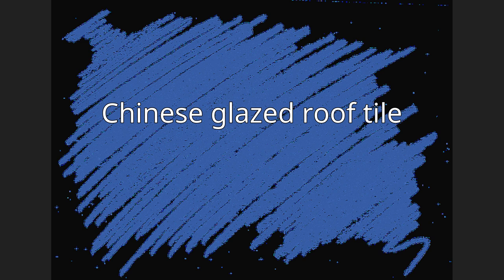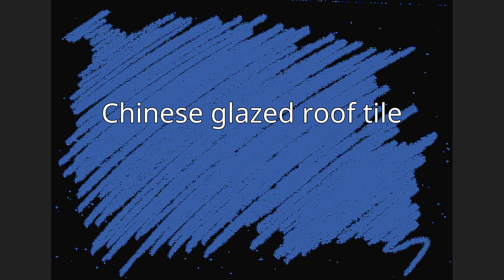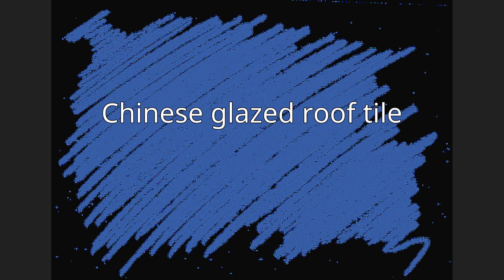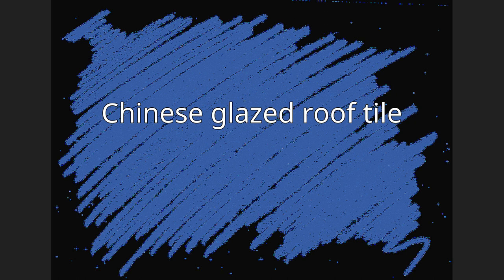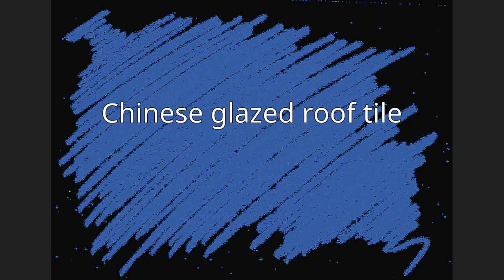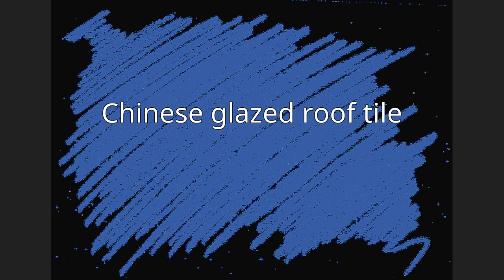Chinese glazed roof tile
Glazed tiles (Chinese: 琉璃瓦) have been used in China since the Zhou Dynasty (c. 1046 – 256 BC) as a material for roofs. During the Song Dynasty, the manufacture of glazed tiles was standardized in Li Jie's Architecture Standard. In the Ming Dynasty and Qing Dynasty, glazed tiles became ever more popular for top-tier buildings, including palace halls in the Forbidden City, and ceremonial temples (for example the Heavenly Temple).
There are two main types of Chinese glazed tiles: glazed tubular tile and glazed plate tile. Glazed tubular tiles are moulded into tube shape on a wooden mould, then cut into halves along their length, producing two tubular tiles, each semicircular in section. A tube-shaped clay mould can be cut into four equal parts, with a cross section of a quarter of a circle, then glazed into a four plate tile.
Glazed plate tiles are laid side by side across and overlapping each other. In the Song Dynasty, the standard overlap was forty percent, which increased to seventy percent in the Qing dynasty. With the Song-style forty-percent overlap, it was not possible to have triple tile overlap, as there was a twenty-percent gap between the first plate tile and the third plate tile. Hence, if a crack developed in the second tile, water leakage was inevitable. On the other hand, with the Qing dynasty style seventy-percent overlapping, the first plate tile was overlapped seventy percent, forty percent, and ten percent by the second, third and fourth tiles, respectively; thus even if the second and the third tiles developed cracks, there would be no leakage.
Glazed tubular tiles used at the eave edge have an outer end made into a round shape top, often moulded with the pattern of dragon. Eave-edge plate tiles have their outer edges decorated with triangles, to facilitate rain-shedding.

== References ==